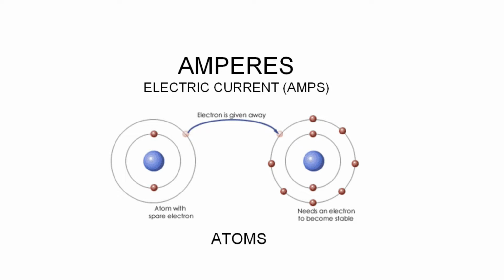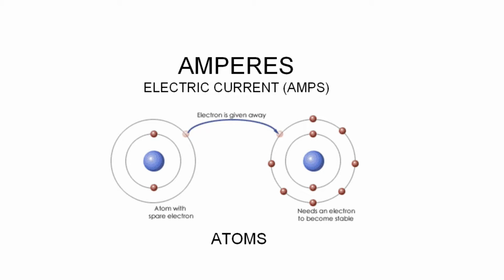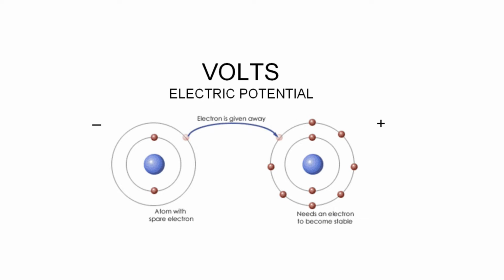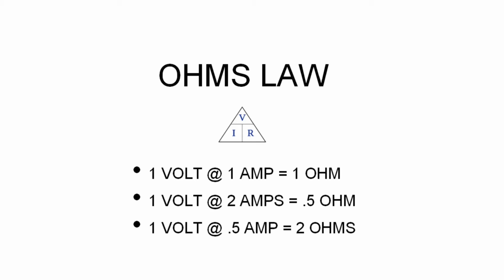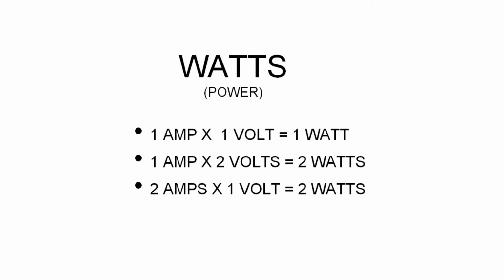ElectricCurrent Solar101 BillBright101216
Electric Current - Solar 101 presentation by Bill Bright on 10/12/2016, at Gallup Solar in Gallup, New Mexico.